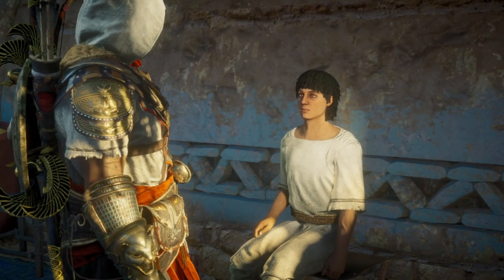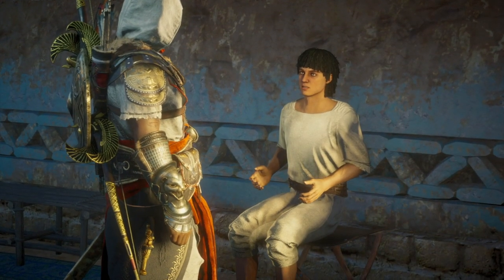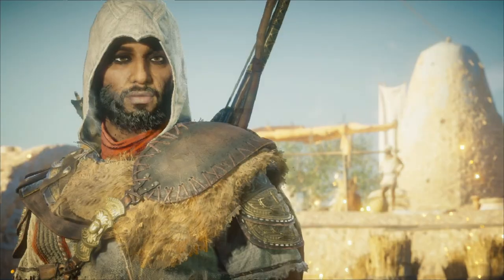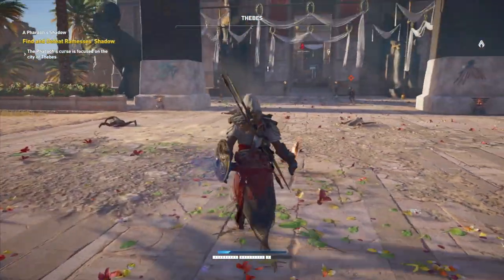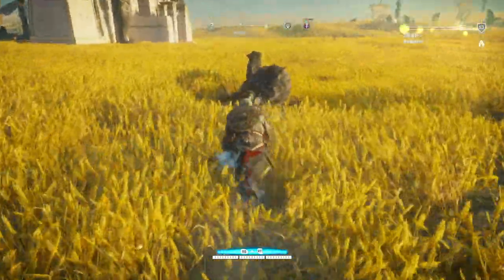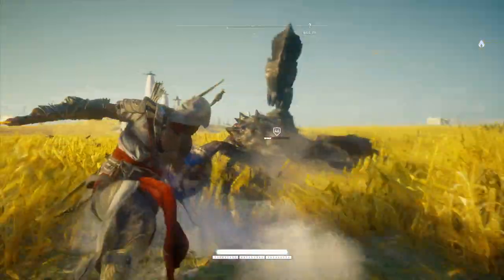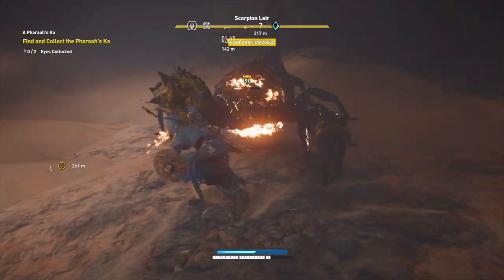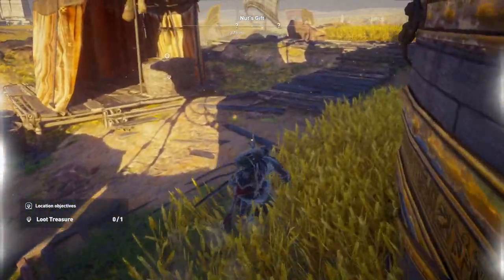Assassin's Creed Origins: The Curse of the Pharaohs | Achievement Guide - Project Comet